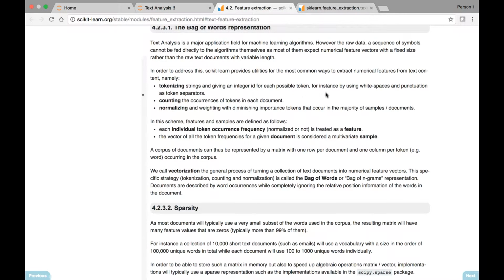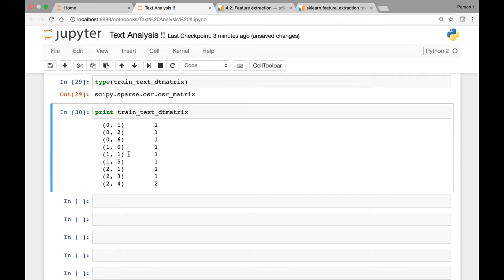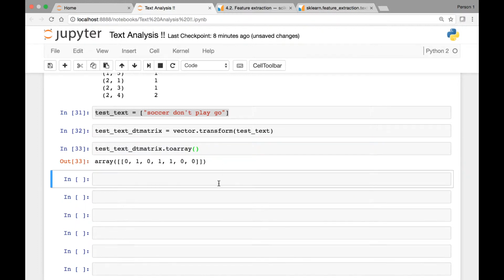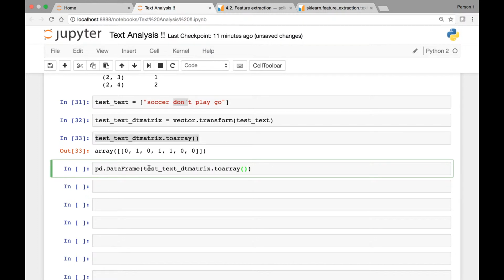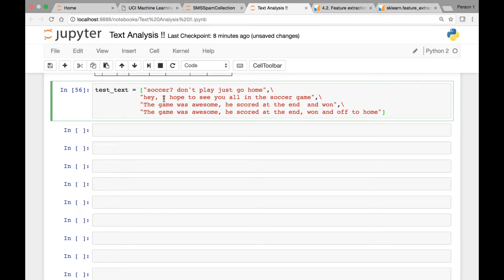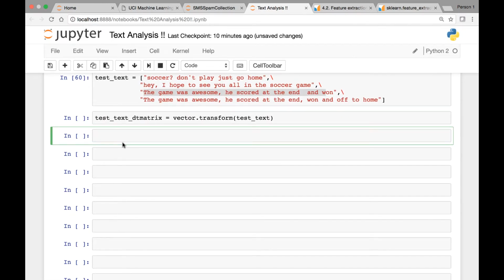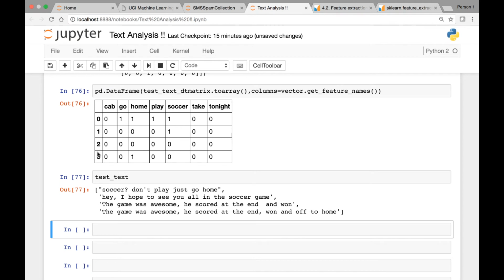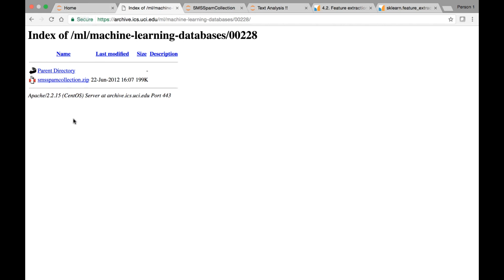Text Analysis Part 3